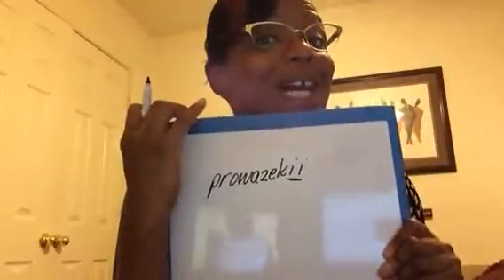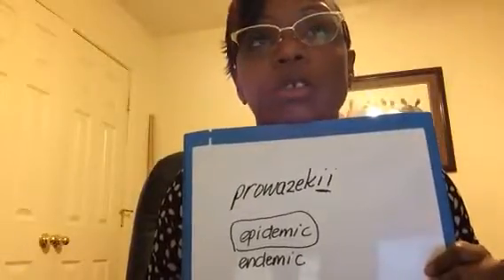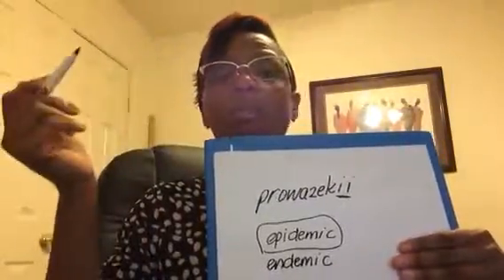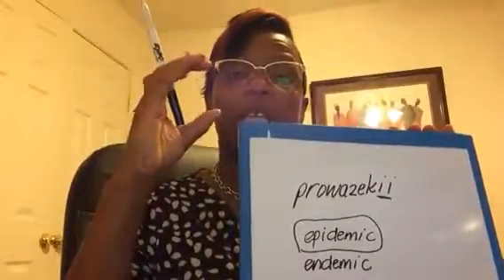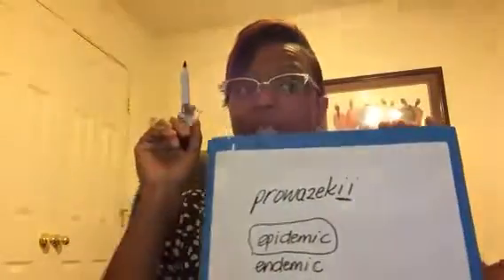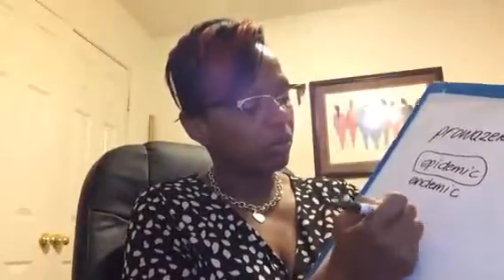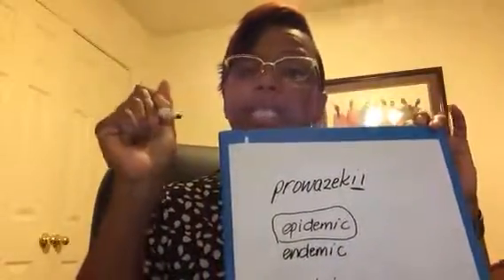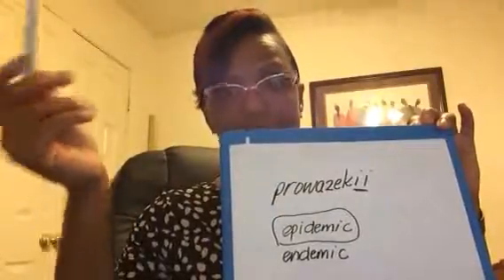Chapter 26 - kojones